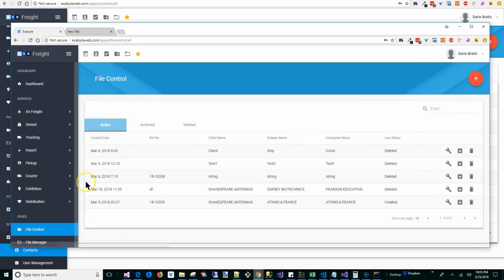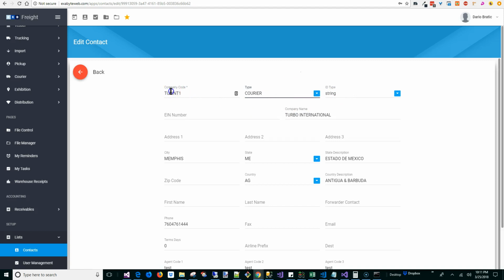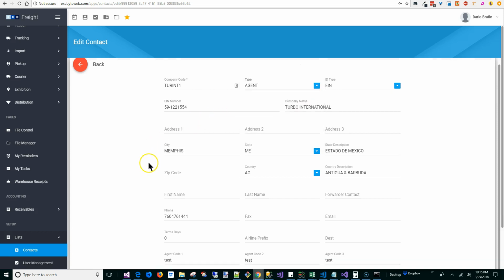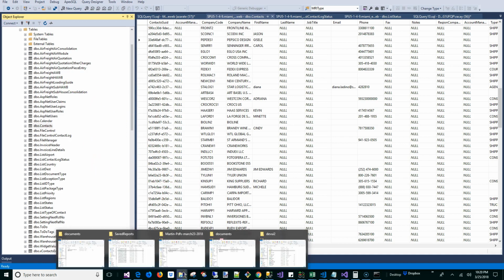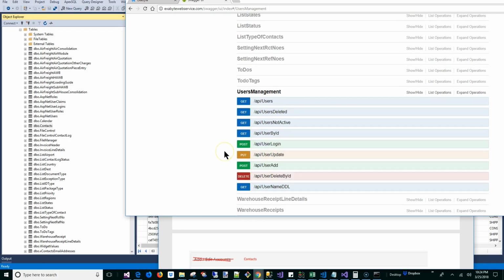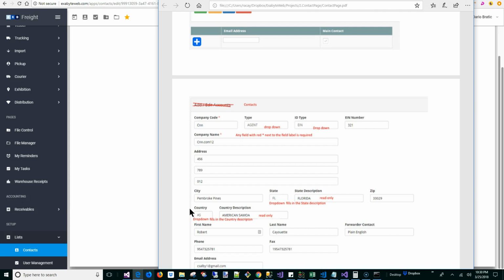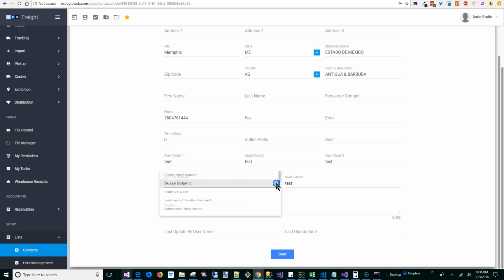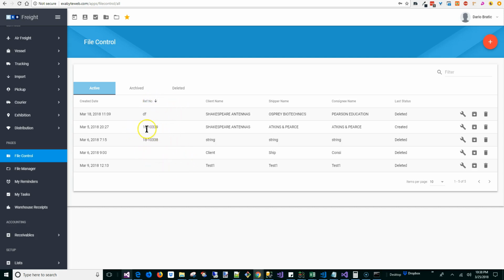Contacts Edit March 25